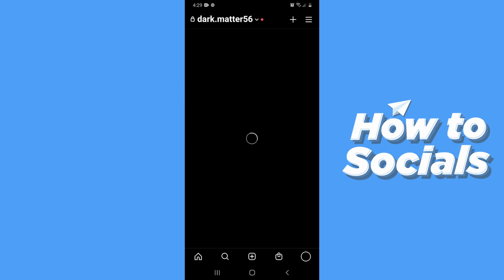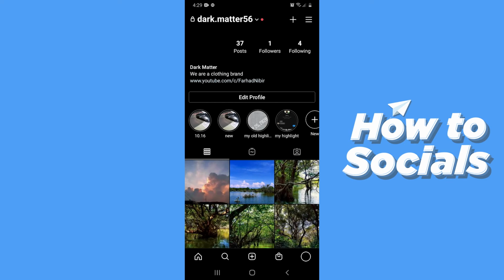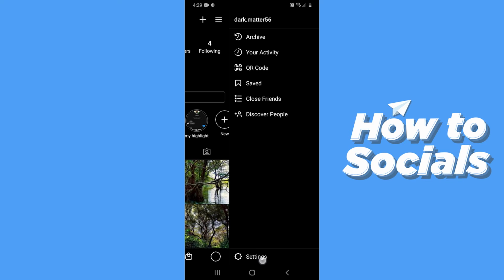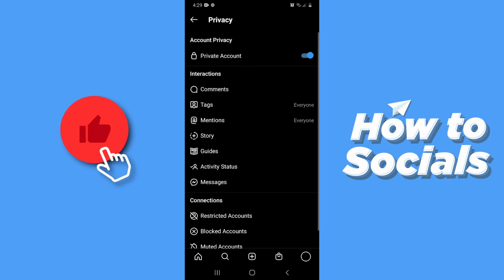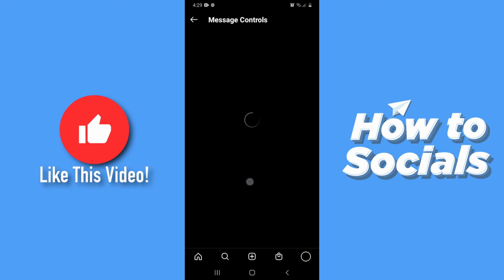How To Disable Direct Messages On Instagram (2020)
In this video I show you how to disable Direct Message on Instagram fast and simple. Enjoy!